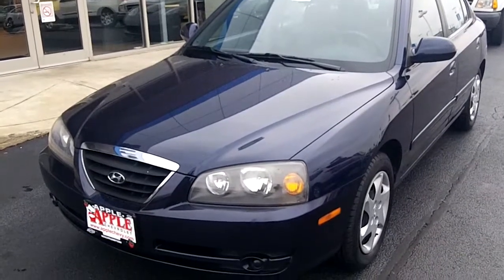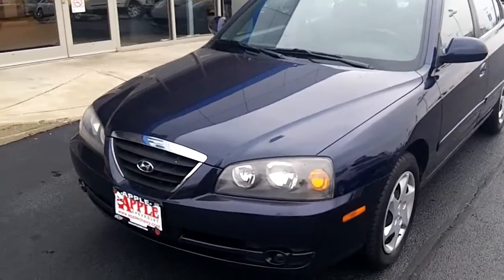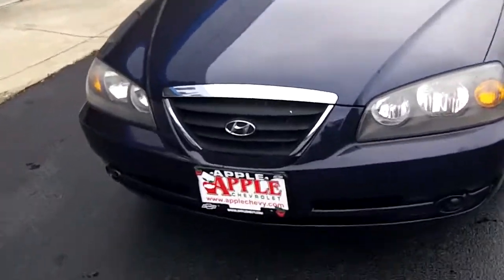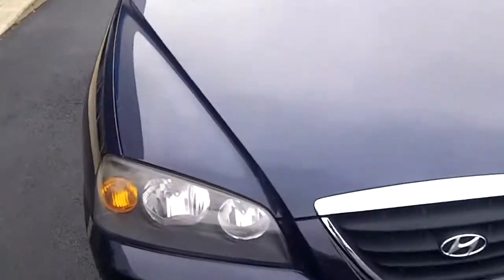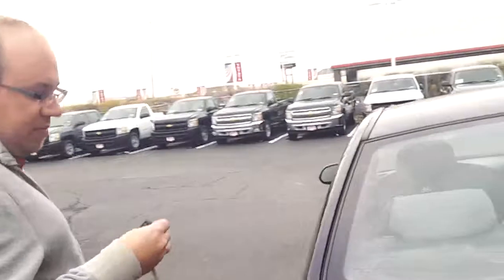2004 Hyundai Elantra Video Walkaround at Apple Chevrolet.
2004 Hyundai Elantra Video Walkaround at Apple Chevrolet by Dan Dignan.